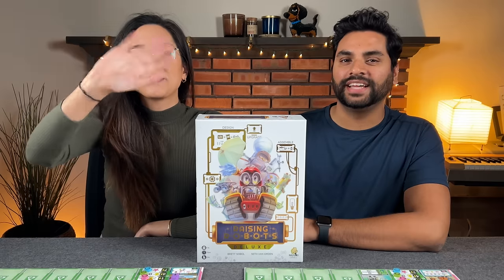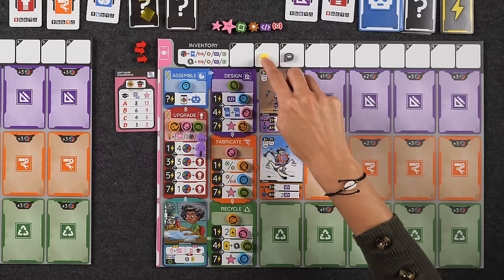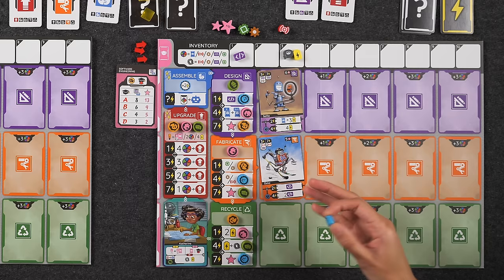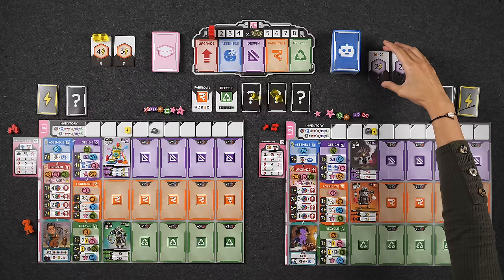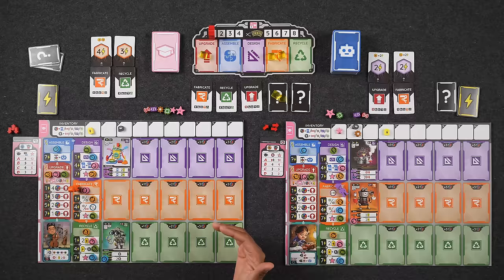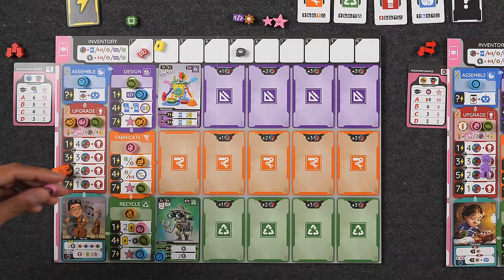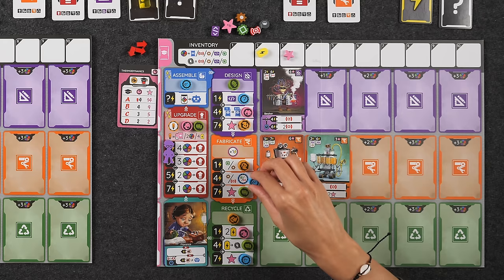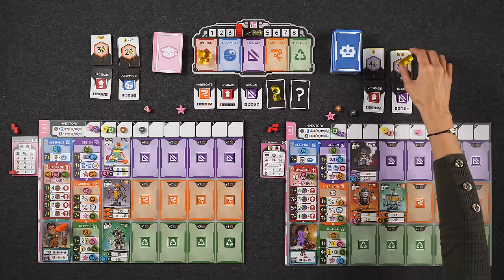Raising Robots - Teach & Playthrough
This is “Raising Robots” a board game designed by Brett Sobol and Seth Van Orden & published by Nauvoo Games in 2023.  This video includes a rules overview.

*RULES CORRECTION*
Players start with a free upgrade during setup which we missed during this playthrough. This slowed down our game engines significantly. Please be sure to gain this benefit at the start of your games.

JUMP:
00:00 - Start/Teach
14:32 - Playthrough Start (Round 1)
27:17 - Round 2
34:58 - Round 3
42:37 - Round 4
51:46 - Round 5
01:01:54 - Round 6
01:09:58 - Round 7
01:17:09 - Round 8
01:28:08 - Final Scoring